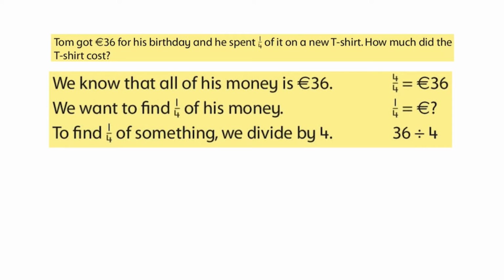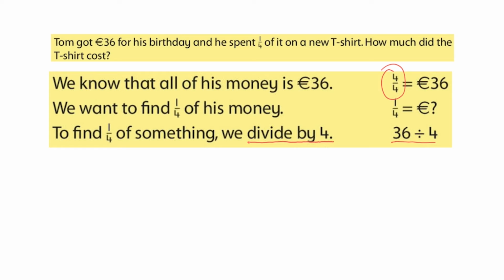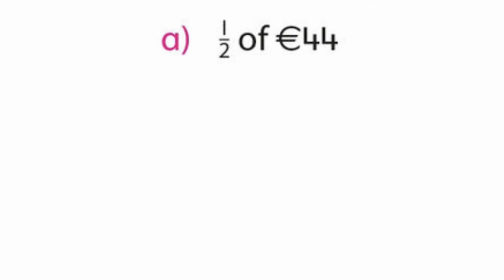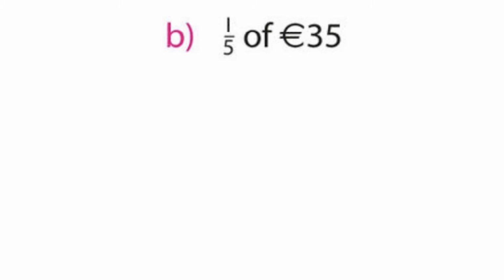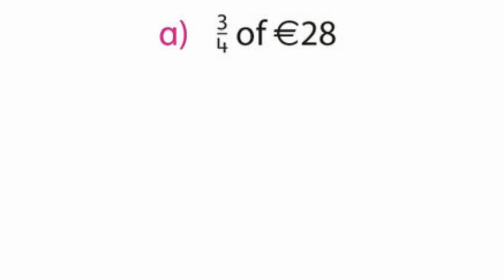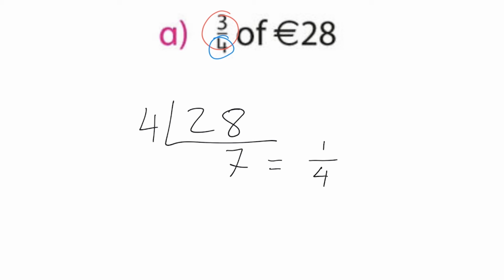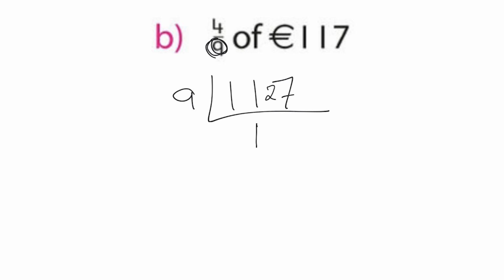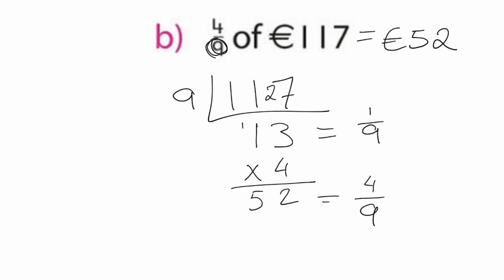Find a Fraction Final